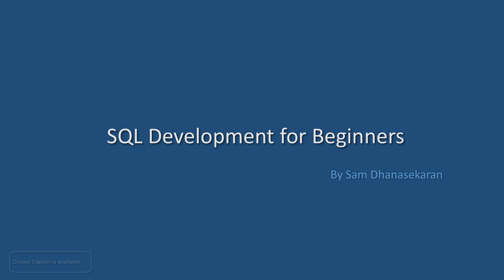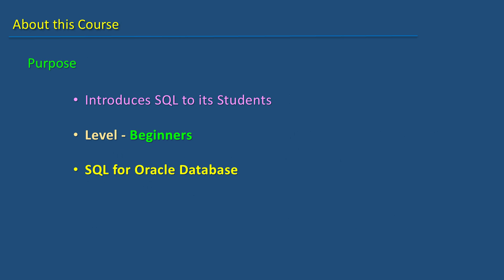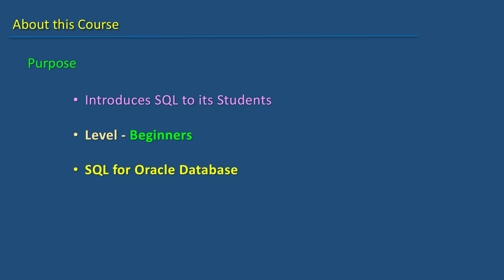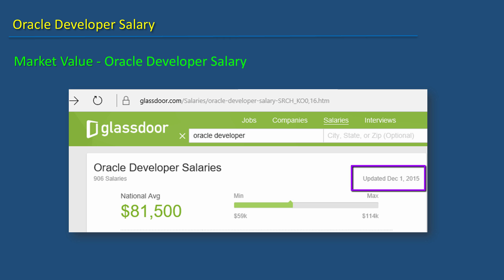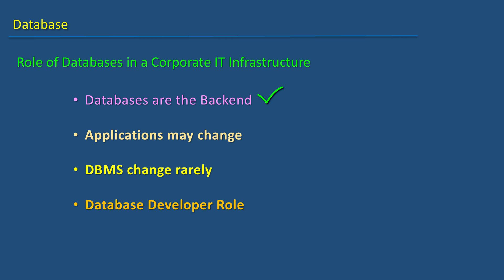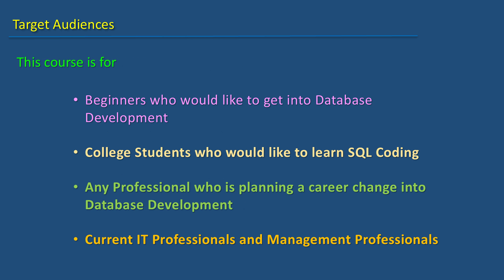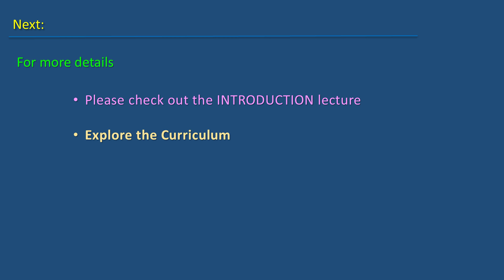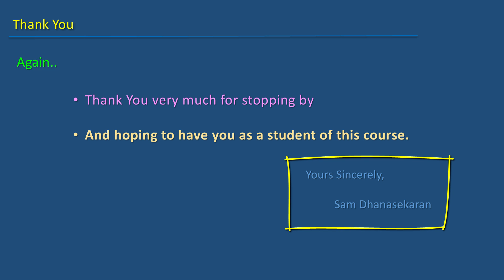Oracle SQL Tutorial - 01 - Introduction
Oracle SQL: Oracle Database 12c SQL Certified Associate